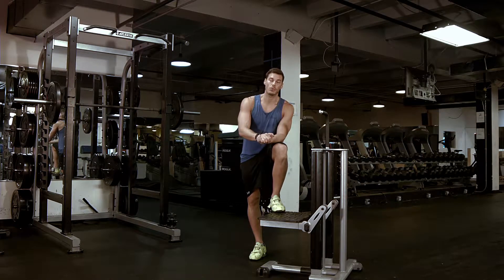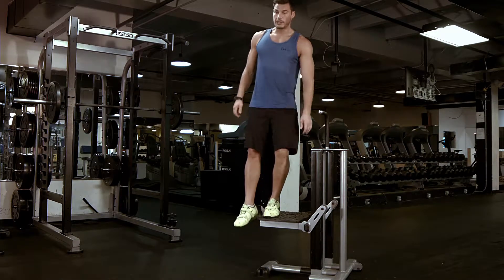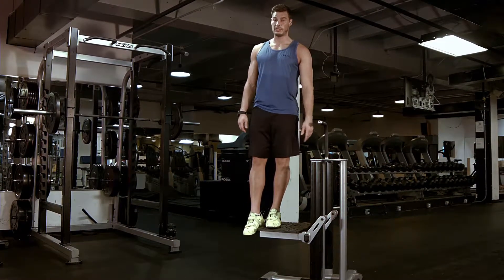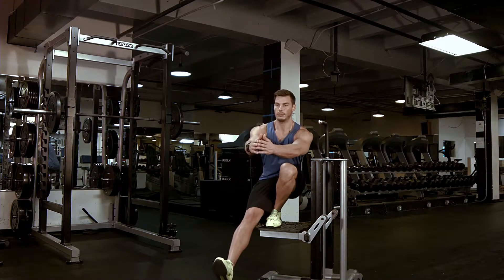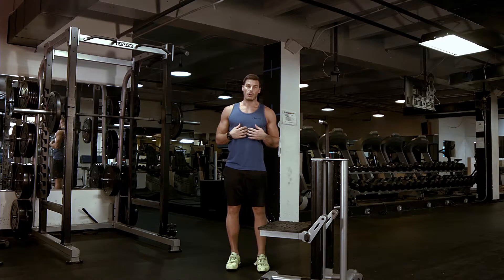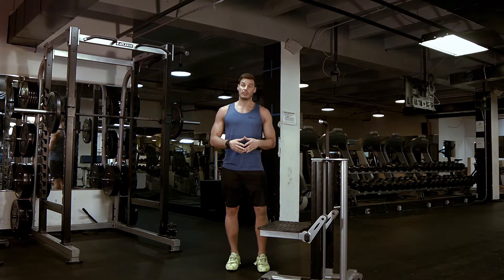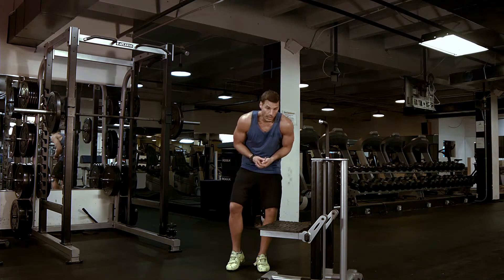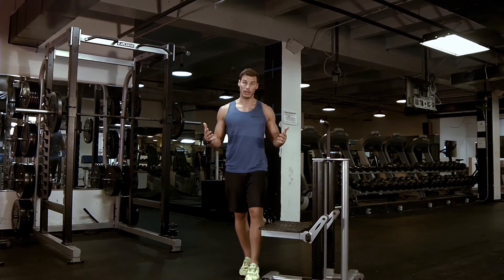Pistol Squat - ERA Fit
Exercise video showing Pistol Squat.